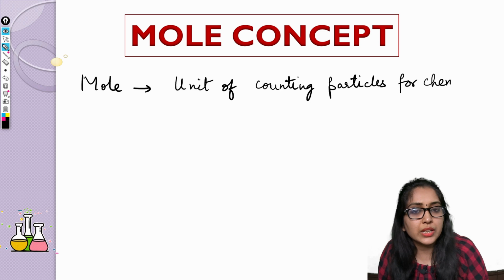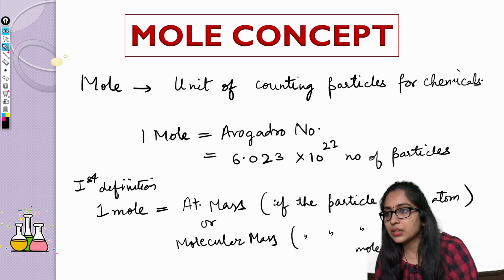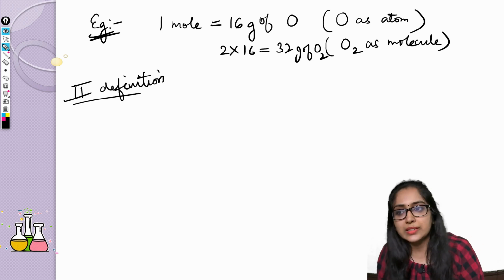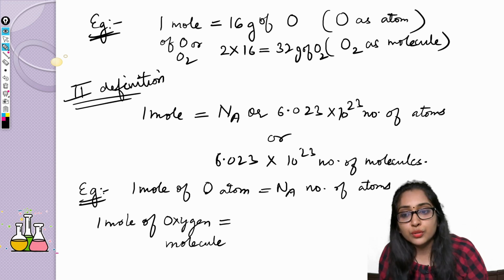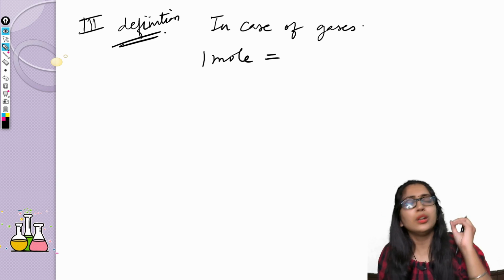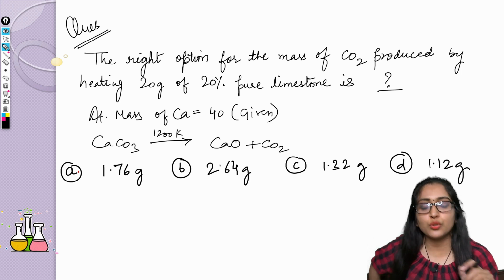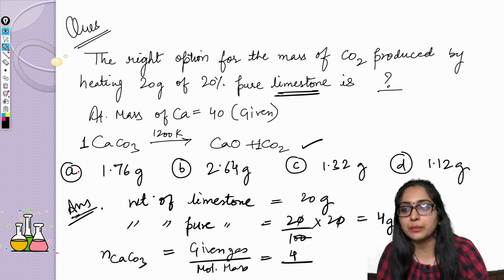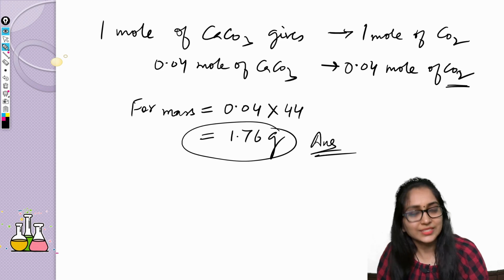Mole Concept & Stoichiometry Class 11 | Mole Concept Class 11 Quick Revision |Lorika Ma'am Chemistry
In this video, we have covered the topic from Class 11 Chemistry - Mole Concept. We have tried to cover everything about Mole Concept in a One Shot Video including numericals and questions
based on that. So, we hope this helps you understand the concepts better.